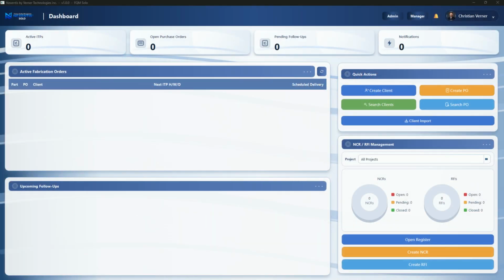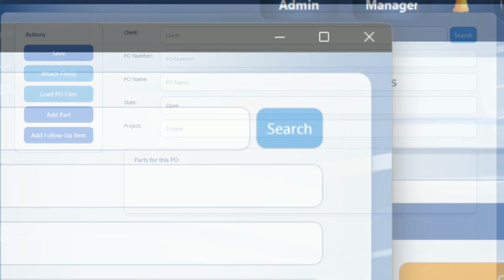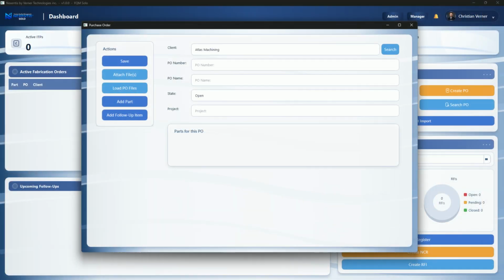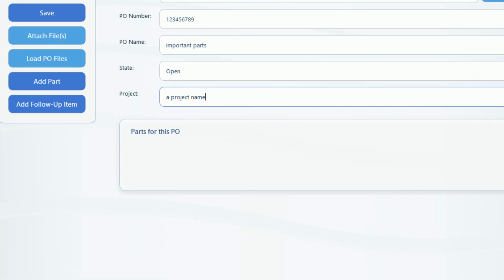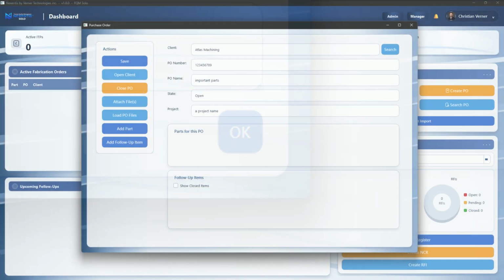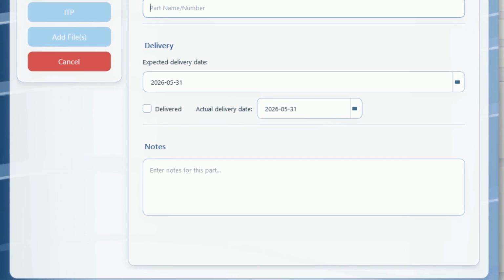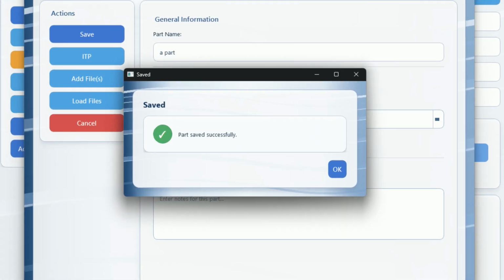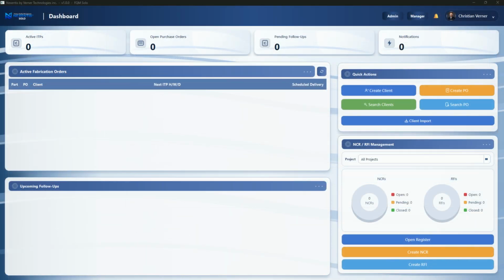Create a Purchase Order in Nexentis | Add Parts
Learn how to create a purchase order in Nexentis and add a part with delivery information.

In this tutorial, we show you how to create a new PO, search and select a client, enter purchase order details, save the PO, add a part, set the expected delivery date, and confirm that the part is connected to the purchase order.

Nexentis is a Factory Quality Management solution designed to help manufacturers manage clients, purchase orders, parts, inspections, follow-ups, NCRs, RFIs, reports, and quality documentation from one connected platform.

In this video:

Open the Create PO screen
Search and select a client
Enter the PO number and PO name
Add a project name
Save the purchase order
Add a part to the PO
Set expected and actual delivery dates
Review the part inside the purchase order